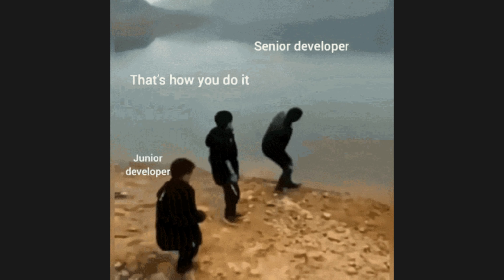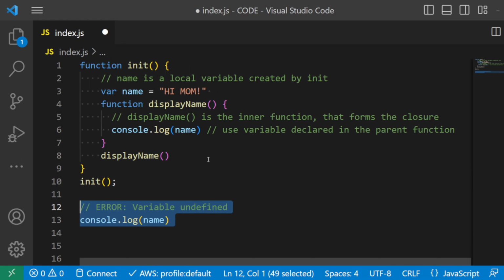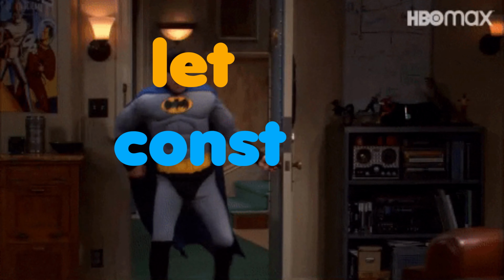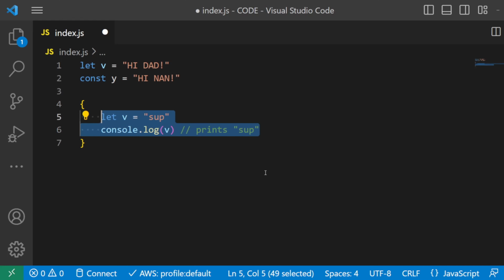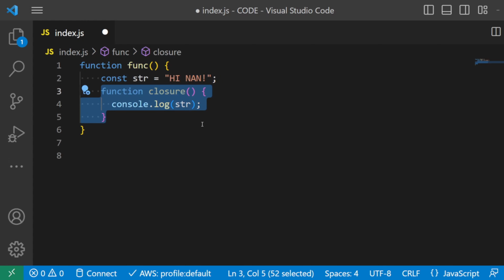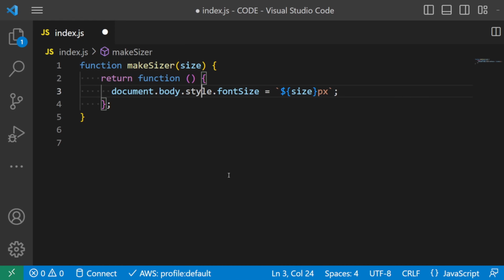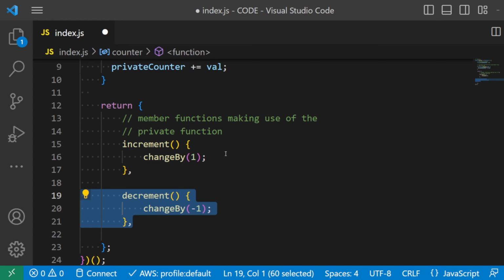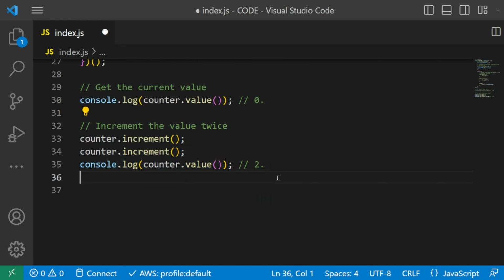Hardest Javascript Concept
Join us on an enlightening journey into the world of JavaScript closures with our captivating video tutorial. Whether you're a novice programmer or an experienced developer, understanding closures is essential for unlocking the full potential of JavaScript.

In this comprehensive video, we dive deep into the concepts of closures, demystifying their complexity and showcasing their incredible power. We'll start by explaining the fundamentals, ensuring that you have a solid foundation to build upon.

With clear and concise explanations, we'll guide you through the inner workings of closures, shedding light on how they create and maintain lexical environments, and how they encapsulate data and functions. You'll grasp the concept of closure scopes, execution context, and the infamous "scope chain."

Through practical examples and hands-on coding demonstrations, you'll witness closures in action, witnessing their ability to preserve state and retain access to variables even after their containing functions have finished executing. You'll learn how closures can be utilized to create private variables and implement data hiding, fostering code modularity and security.

Moreover, we'll explore the real-world applications of closures, showcasing their significance in event handling, asynchronous programming, and functional programming paradigms. We'll discuss how closures enable you to create higher-order functions, implement currying and partial application, and build elegant and efficient code structures.

With our expert guidance, you'll develop a deep understanding of closure best practices, performance considerations, and potential pitfalls to avoid. Armed with this knowledge, you'll be able to write robust, efficient, and maintainable JavaScript code that takes full advantage of closures.

Whether you're aiming to enhance your JavaScript skills, prepare for interviews, or gain a deeper appreciation for the language's inner workings, this video is your ultimate companion on the journey to mastering JavaScript closures. Get ready to level up your programming prowess and harness the power of closures like never before. Watch now and unlock the secrets of JavaScript's hidden gem - closures!